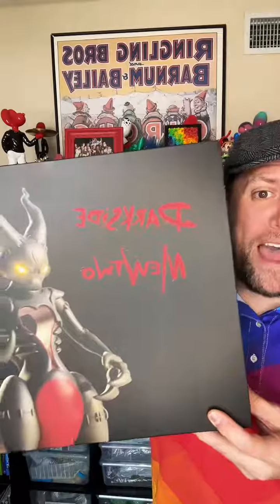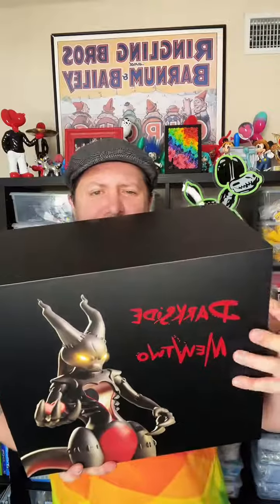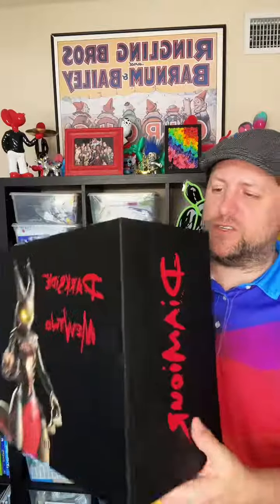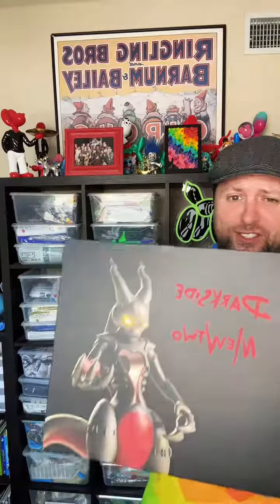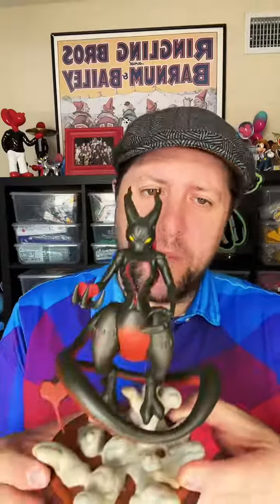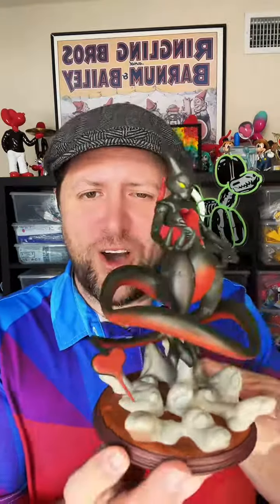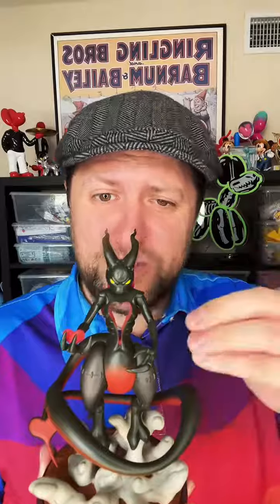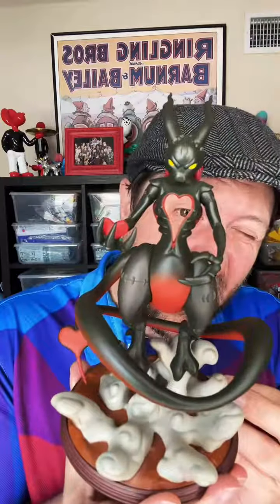I love this Pokemon/Kingdom Hearts mashup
I love this Pokemon/Kingdom Hearts mashup. Darkside MewTwo is AMAZING! Thank you Diamiour!